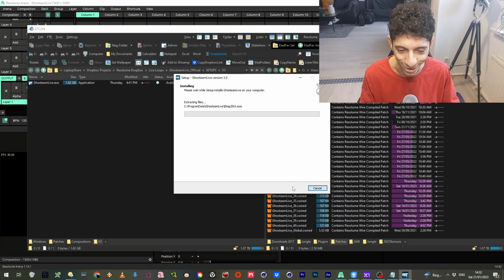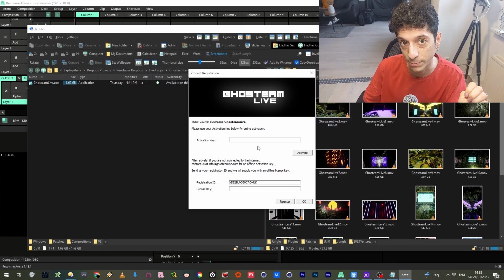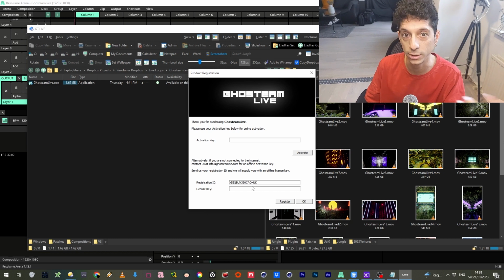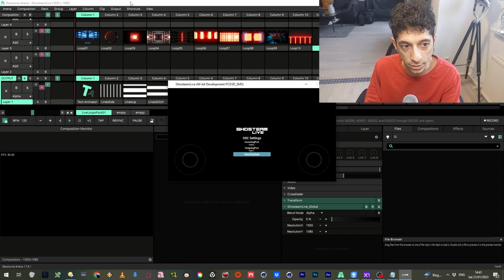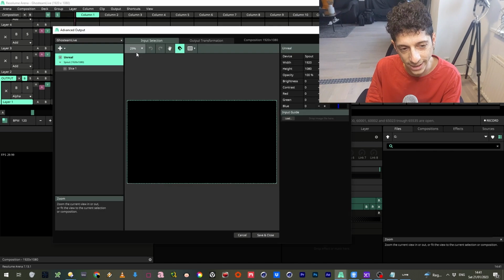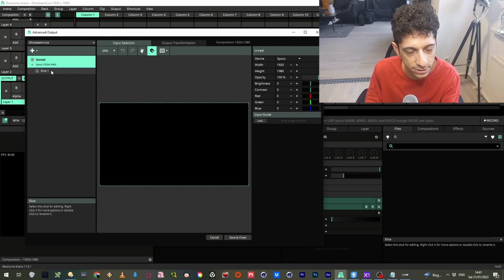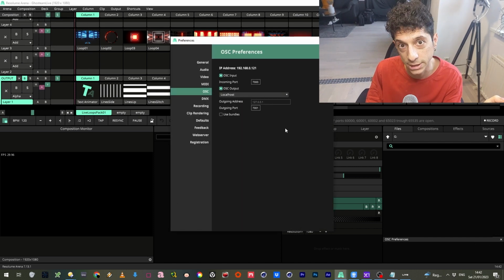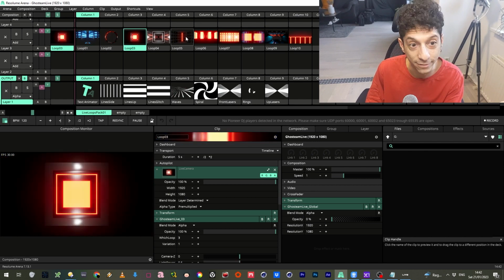GhosteamLive - Unreal Engine x Resolume VJ Tool - Installation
Ghosteam Live | unrealengine x resolume VJ Loops Tool
vjloops Rendered Live - Fully Controlled by you!

This is how you install the plugin and set it up within your system & Resolume.

00:00 Introduction
00:10 Setup & Activation
00:29 OSC Settings in GTL
0:43 Resolume Settings

Not seeing visuals?

Ghosteam Live is a revolutionary tool that brings live 3D rendering to Resolume VJ software. Visuals are being rendered in Unreal Engine & sent via Spout/OSC to Resolume.

The pack contains 10 dynamic looks, each look has separated controls that are customizable to your liking. Create tons of variations from a single look using presets & variations.

🌟 V I D E O S   &   T U T O R I A L S